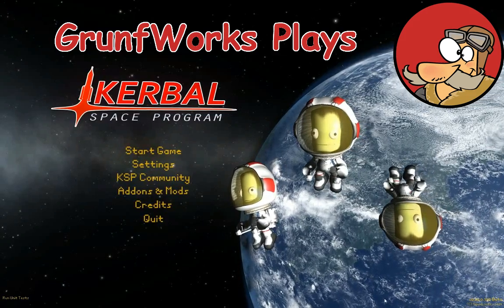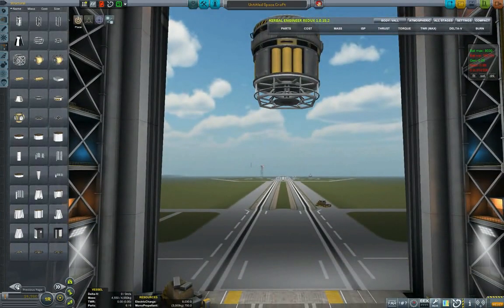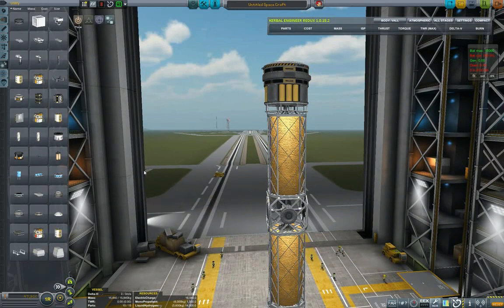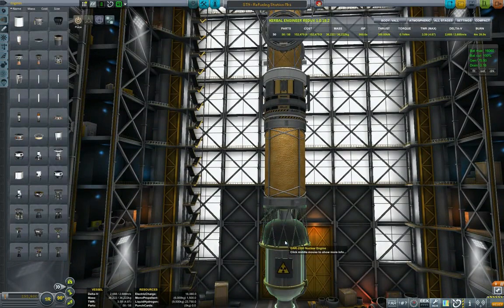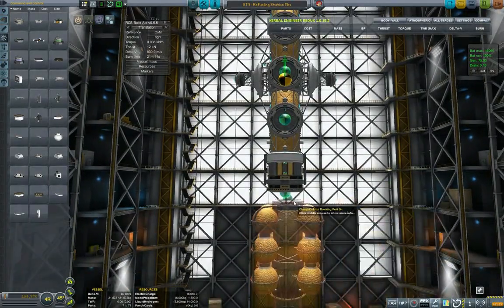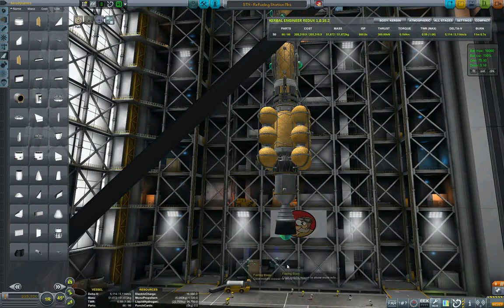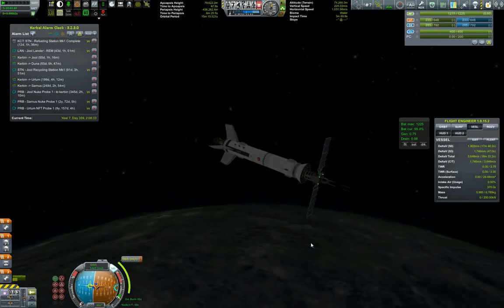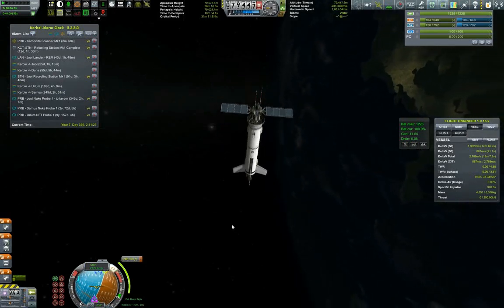KSP-Interplanetary Voyage of Exploration-Ep_94 Planning a Gas Station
Planning a refueling station in the orbit around Duna, so need to design the station core. It hopefully shall become a part of Karbonite refueling plan for Duna operations

Interested in screenshots from the Interplanetary Voyage Series ? Here is the full album (sometimes even a teaser for future episodes ;-)):